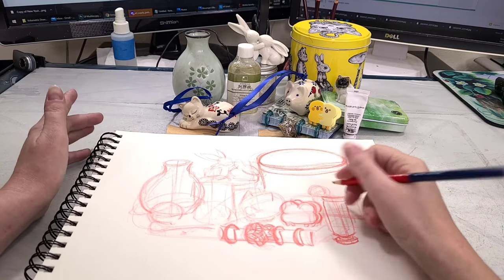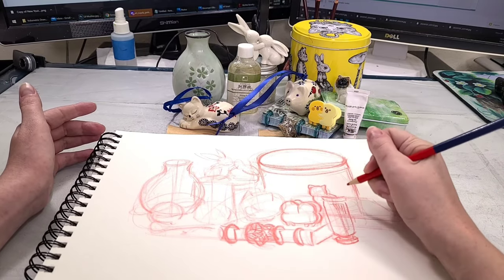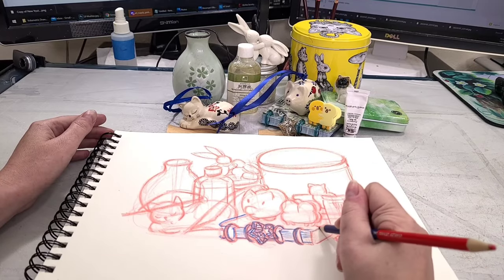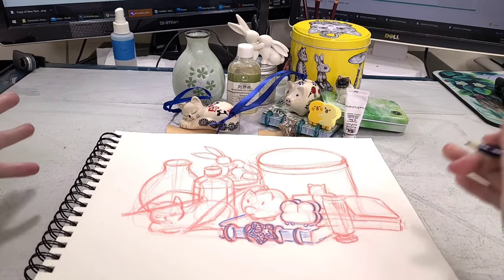Volumetric Drawing, Drawing a Still Life, Drawing Exercises- How to Draw Anything-Class 1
Exercises in this Video:
Fill 1 sheet of sketchbook paper with loose circles of different sizes
Fill 1 sheet of sketchbook paper with different views of the following: Cylinder, Cone, Rectangular Prism, Triangular Prism, 3 sided Pyramid, 4 sided Pyramid, Cubes
Select household objects that represent the following objects- Cylinder, Cone, Triangular Prism, Rectangular Prism, 3 Sided Pyramid, 4 Sided Pyramid, Cube- example: Can of soda, wooden building block, ice cream cone, ect
Create a still life with basic volumetric forms
Create a still life with household objects

Chapters:
0:00- Introduction
8:09- How to Draw Circles (and Spheres)
13:38- Practicing Cylinders
17:41- Practicing Cones
21:56- Practicing Triangular Prisms
30:48- Practicing Cubes and Rectangular Prisms
43:00- Finding Forms in Household Objects
51:17- Photo Draw Overs as Practice
1:11:06- Finding Forms in Household Objects and Drawing Exploded Views
1:17:28- Still Life using Volumetric Forms
1:25:15- Still Life Using Household Objects
1:53:33- Tying it all together

C Major Prelude
Sunny Looks Good on You
Orange Octopus
Bikesharing to Paradise- Dan Bodan
Dance for the Wind Trio- Sir Cubworth
Marigold
Friday Fugue- Trevor Garrod
Italian Morning
8 Bit Dreamscape
Morning Mandolin
Summer Symphony Ball- Sir Cubworth
Pop in Gold- Freedom Trail Studio